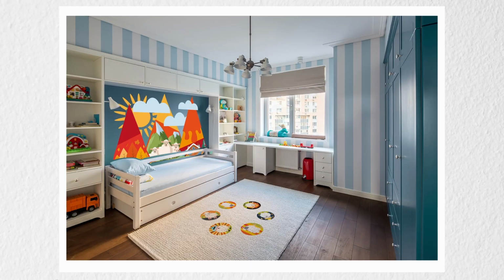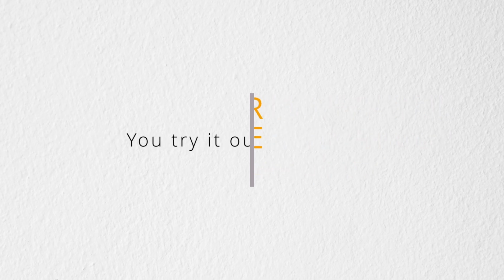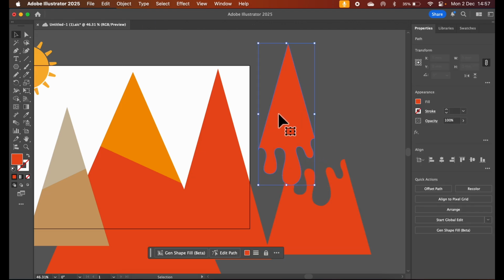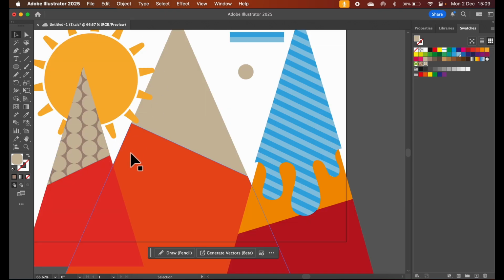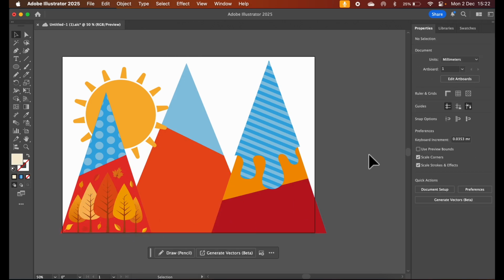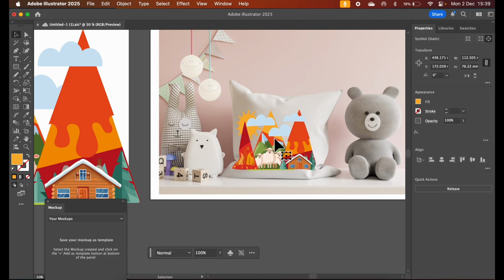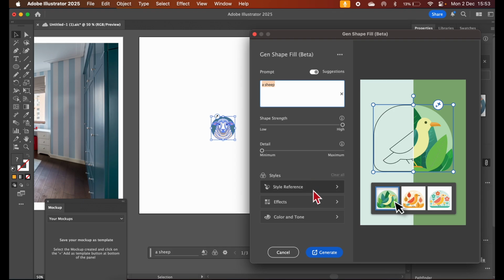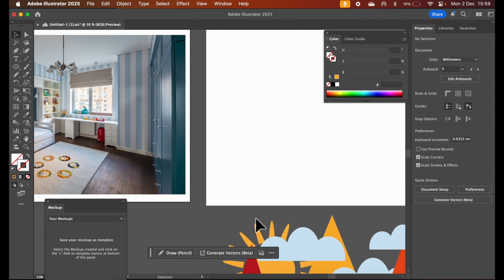Adobe Illustrator's New 2025 Features in a Project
In this video, Tim shows you the latest 2025 features in Adobe Illustrator, CC 2025.

This includes:
* the new drag and drop swatches to gradients
* generate vector patterns using text prompts
* generate vector shape fills using text prompts
* align arrange and move objects on a path, create realistic mockups.

All this is done in a project form and is suitable for anyone from beginners to more advanced users.

We know that lots of the phrases and terminology and even the interface of Illustrator can be daunting but Tim takes you through in bite-size easy to digest pieces to enable you to create amazing vector graphics, infographics, logos, icons and more. Dive in to get a taster of what you can create.

HOW TO GET THIS COURSE AND OTHERS!

Udemy Courses